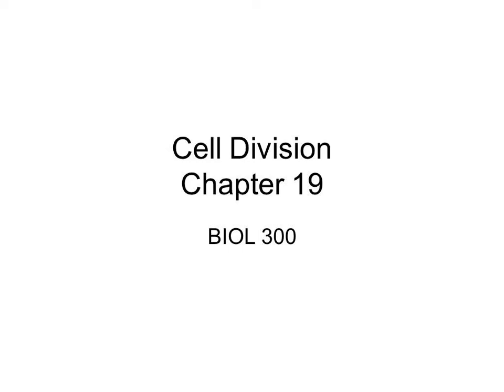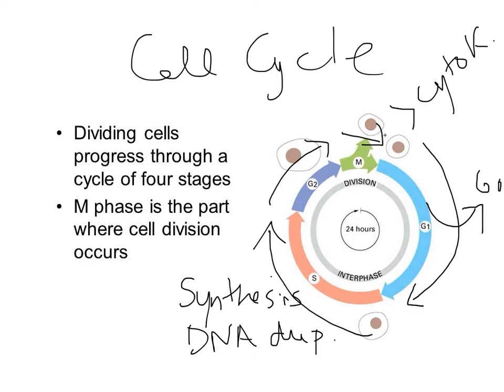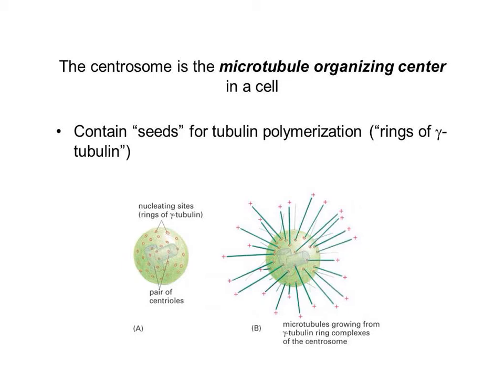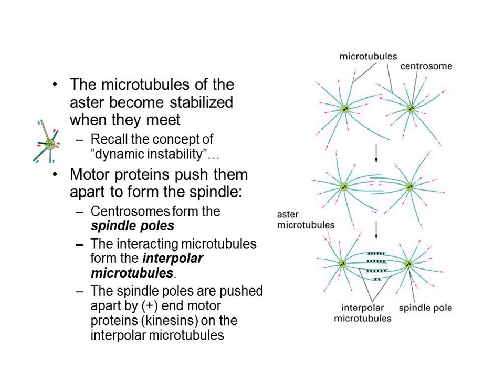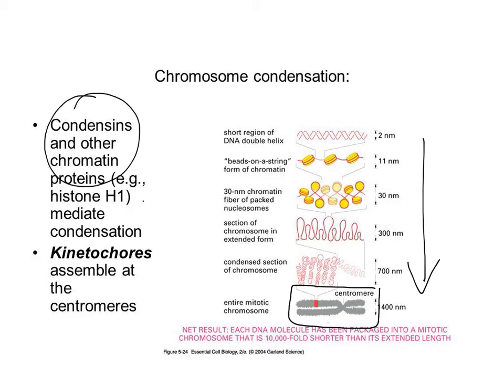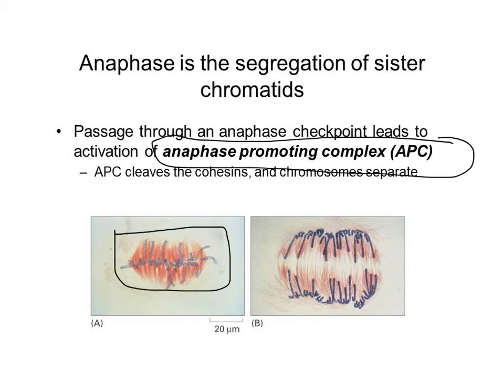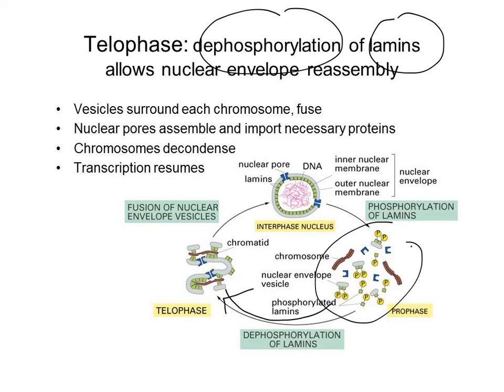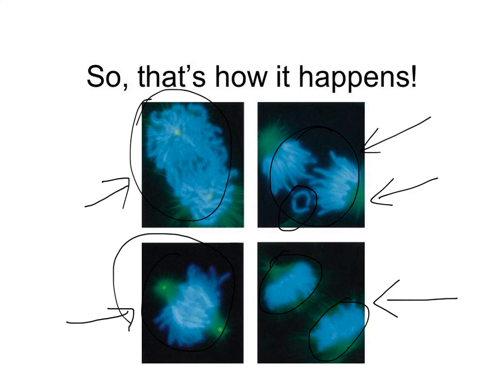Made with Explain Everything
Cell division